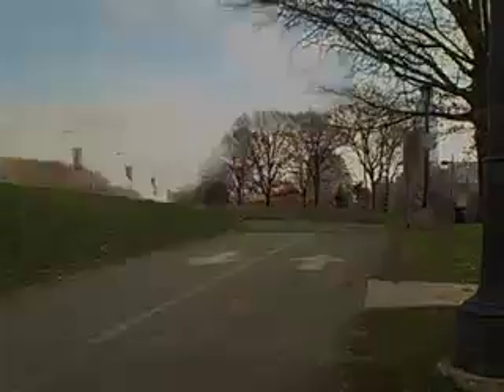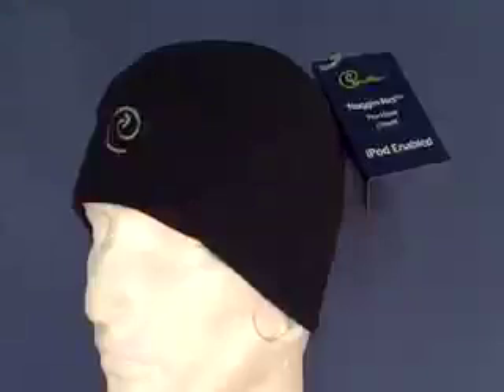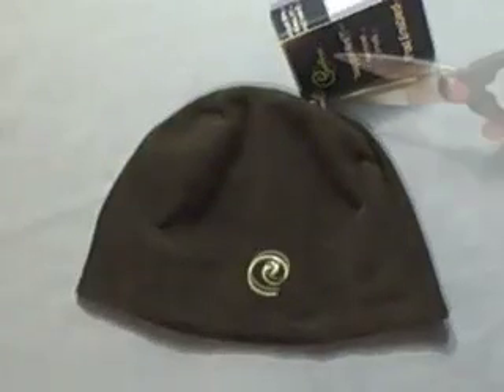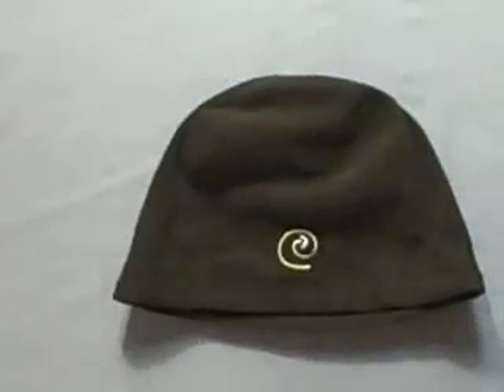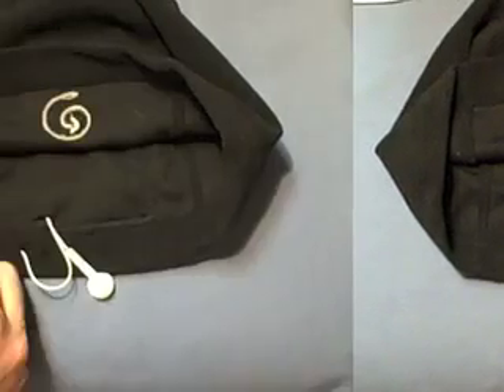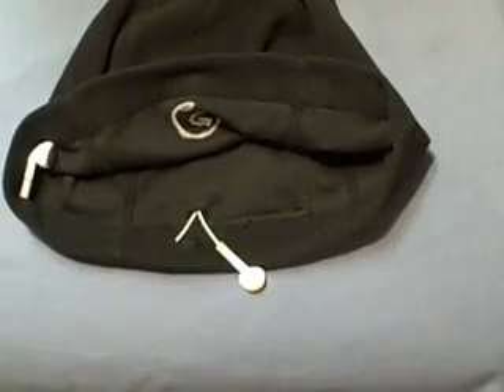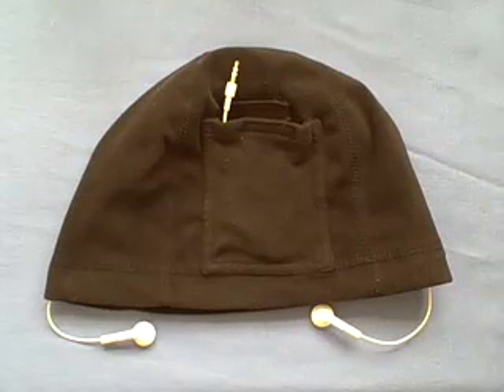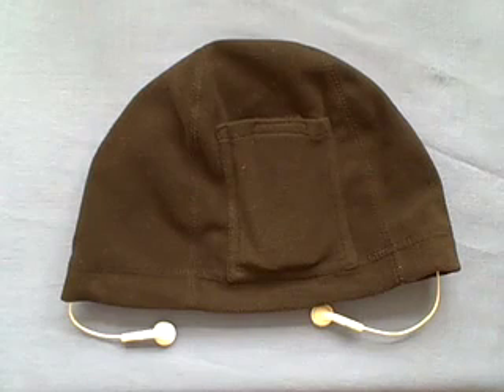LimbGear mp3 enabled skullcap... The Noggin Net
How to use the Noggin Net... it's pretty simple.